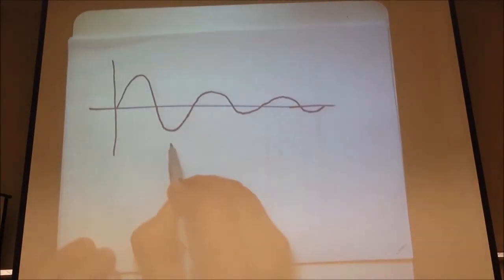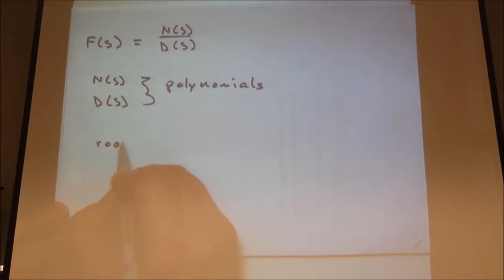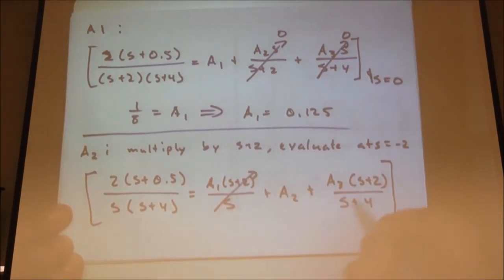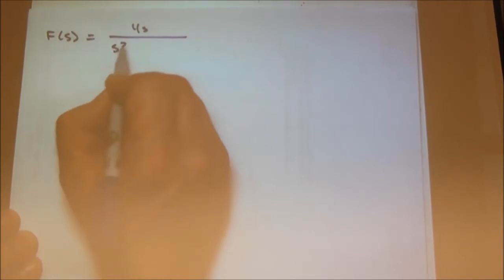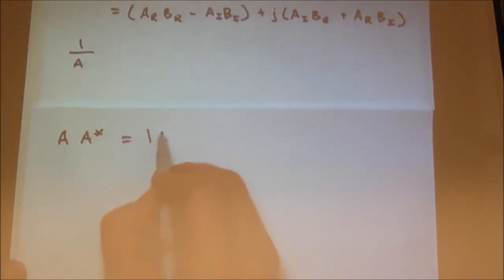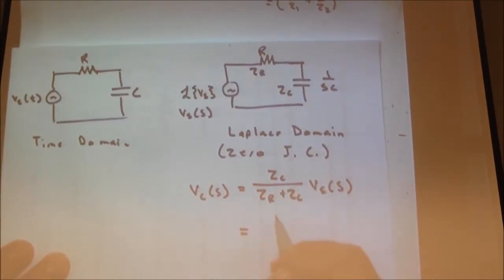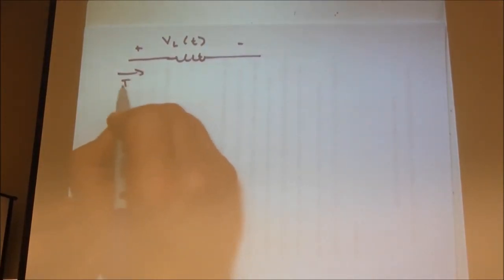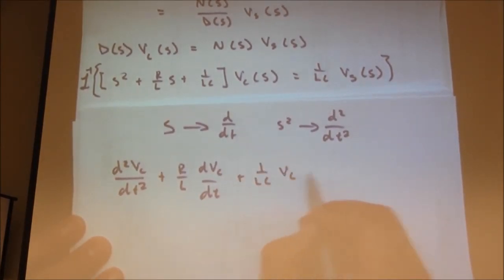Lec11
Introduction to Laplace transforms with circuits